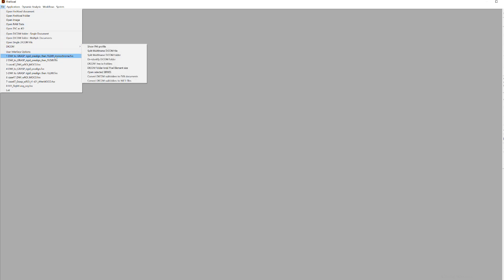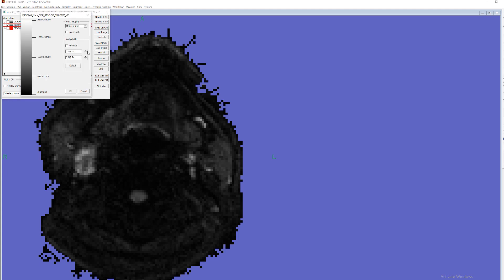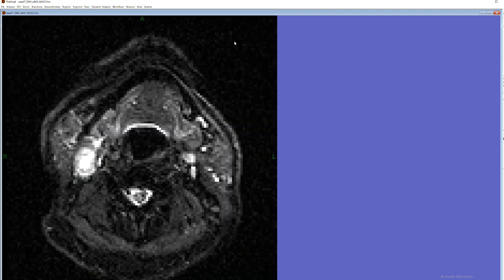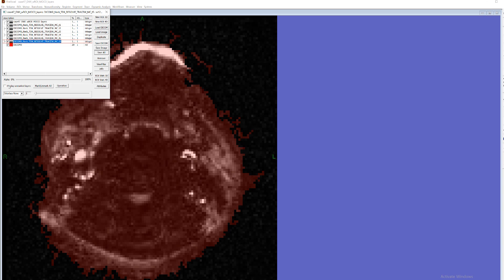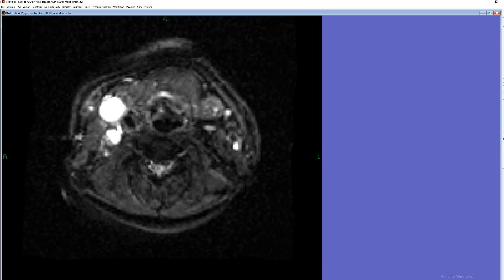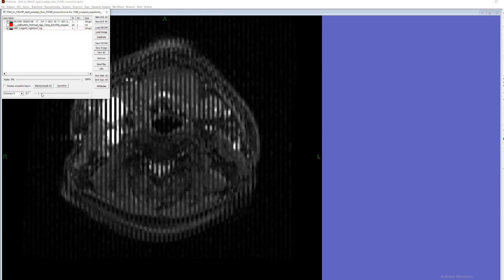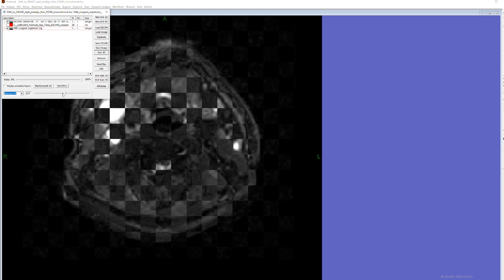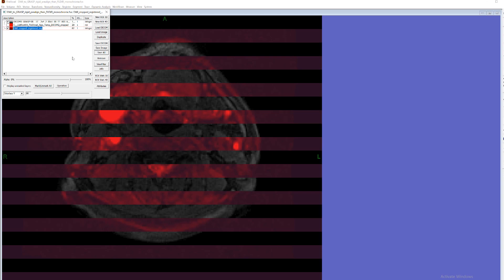FireVoxel new visualization features for Motion Correction and Registration.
Three new features were introduced in Build 441. They include a) Adaptive Window Level\Width     b) Splitting 4D volume into separate timepoint layers c) Interlaced viewing of the multilayer volumes.